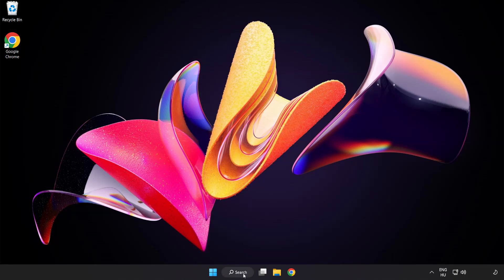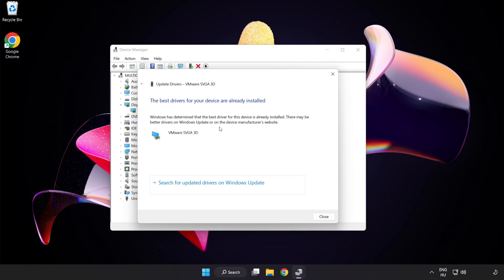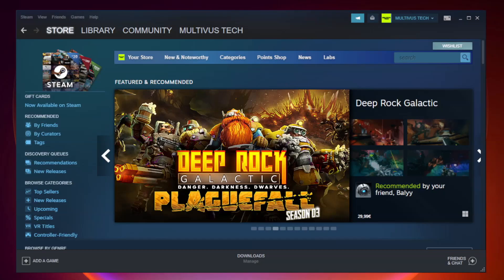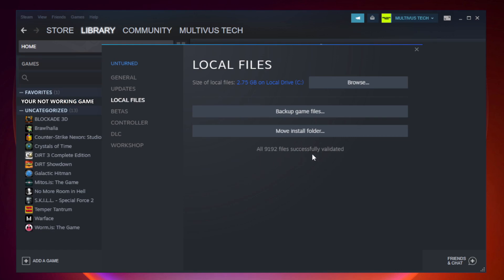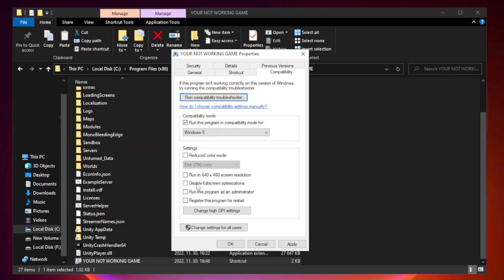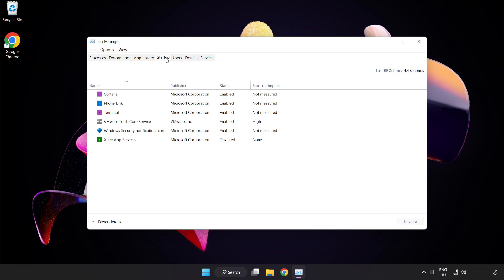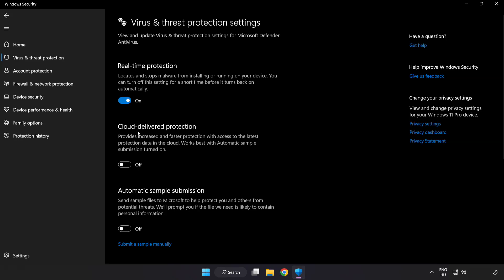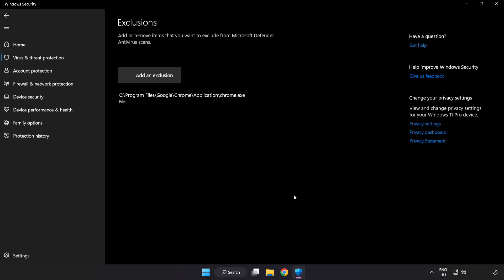How to FIX Far Cry 5 Crashing on Startup!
I'm going to show How to FIX Far Cry 5 Crashing on Startup!